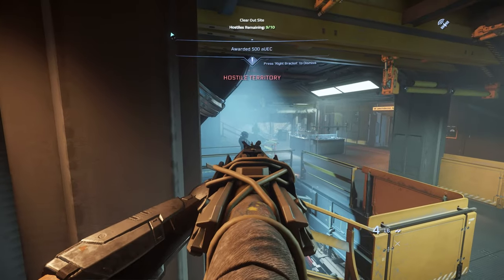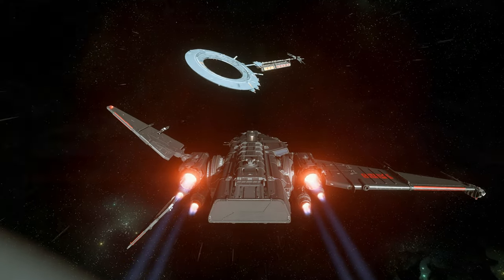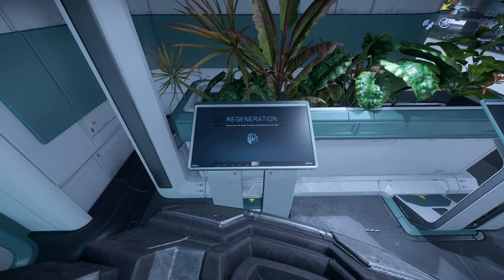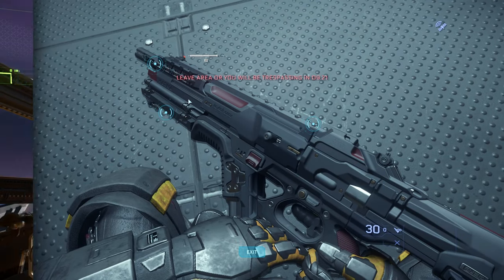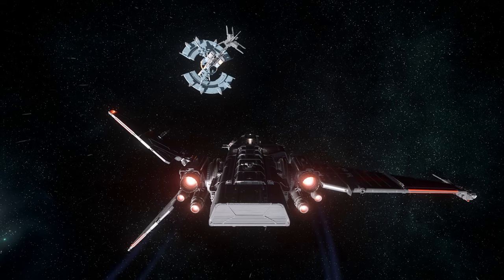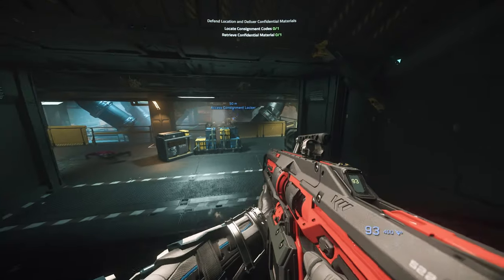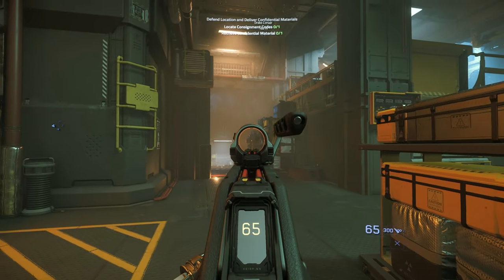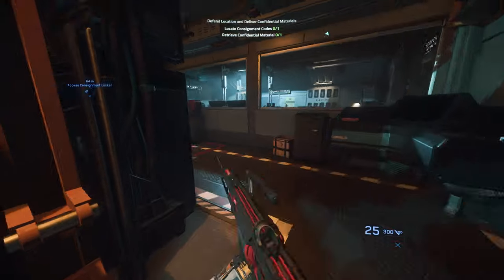How To FIND THE BEST GUN SCOPE In Star Citizen | NEW PLAYERS GUIDE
In this Star Citizen New Player GUIDE video you will learn how to find the BEST GUN SCOPE in Star Citizen. If you love FPS action in Star Citizen then watch this video because you will want to have this lootable clear sight gun scope that cannot be purchased in any gun store in Star Citizen.

My PC Specs:
32" DELL G3223D, 2560x1440 IPS, 165Hz Monitor
LIAN LI O11 Dynamic XL Big Tower Case
GIGABYTE Z790 Gamer X AX Motherboard
INTEL i7 13700K @5,4 GHz Air Cooled With Noctua NH-D15
G.SKILL TRIDENT Z5 64GB DDR5 @6400Mhz
GIGABYTE GeForce RTX 3070 Gaming OC R2 LHR 8GB GDDR6
RODE PS1+ Professional Studio Mic Boom Arm

00:00 About This Tutorial
00:50 Locations For The Mercenary Missions
01:10 Mission Location Tips And Advices
01:28 One Of The Missions That You Need To Play
01:54 Bunker FPS Action Gameplay And Tips
02:20 Another Way To Play These Missions
03:04 About Tobii Eye Tracker 5 And Big Discount
03:53 The Best Mission For Finding The Best Gun Scope
04:03 Best Place To Find The Best RF1 Gun Scope
04:12 My Personal Equipment For This Mission
04:22 About The Location And Bunker Gamplay
05:24 What To Do To Find The Best RF1 Gun Scope
06:25 Another Cool And Special PT2 Gun Scope
07:47 My Loot From Several Missions Played
08:02 A Question For The Community
08:10 Which Gun Scopes I Like And Don't Like To Use
08:27 A Confusion And Conclusion Kind Of